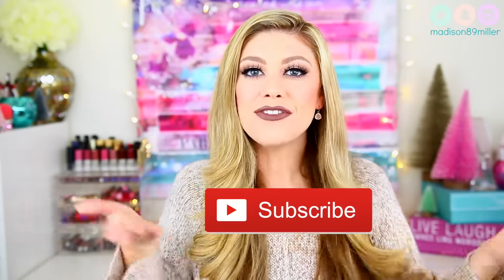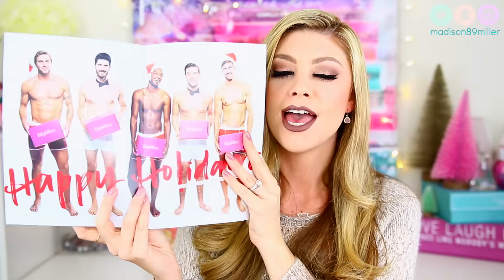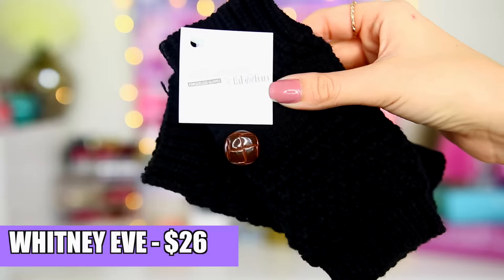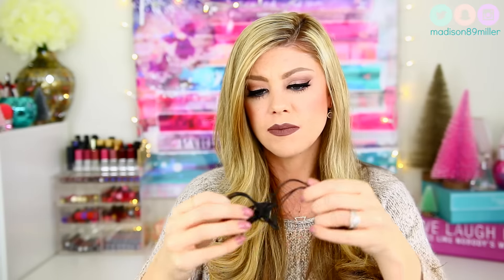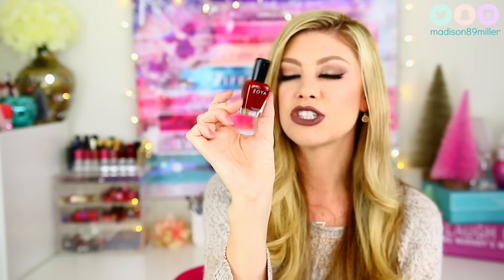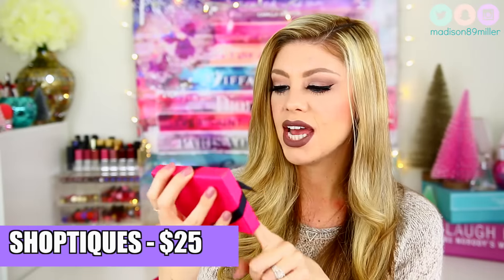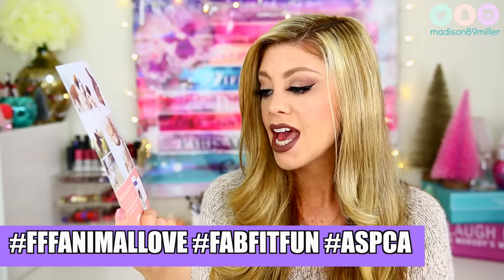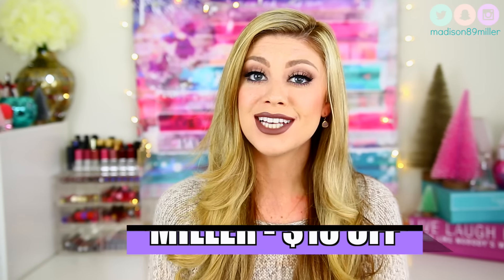FABFITFUN WINTER UNBOXING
$10 OFF USE CODE "MILLER"

10531 4s Commons DR. #222

I hope you all enjoyed this fabfitfun subscription box! I am seriously blown away by how good this fabfitfun subscription box is! Fabfitfun came with so many amazing things! Remember fabfitfun is a seasonally subscription box that only comes 4 times a year. The fabfitfun Winter box came with over $300 dollars worth of products! I really hope you all enjoyed this fabfitfun unboxing. These are my favorite videos to film because it is such a surprise when I unbox them lol it feels like christmas! All the products and prices I received in this fabfitfun winter box are listed below!
FABFITFUN PRODUCTS AND PRICES:

Frends Earbuds - $80
Whitney Eve Fingerless Gloves - $26
Juara Candlenut Body Crème - $35
Dermalogica Travel Set Including: Special Cleansing Gel, Multi-Active Toner, & Skin Smoothing Cream - $45
EJH Brand Diffuser - $37
Zoya Nail Polish - $9
FabFitFun Wine Stopper & Charm Set - $15
Sweet and Spark Gift Card - $40
Shoptiques Gift Card - $25

USE CODE "madison89millerxoxo" FOR 1 FREE MONTH